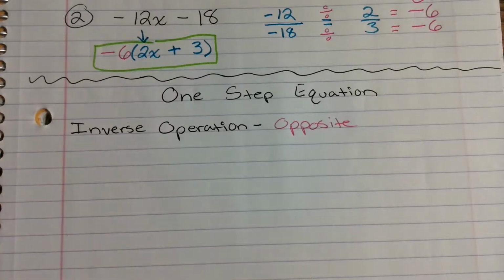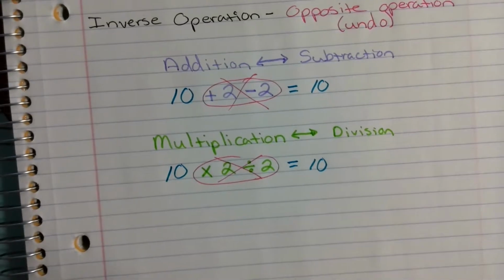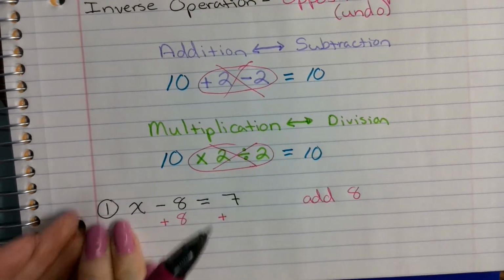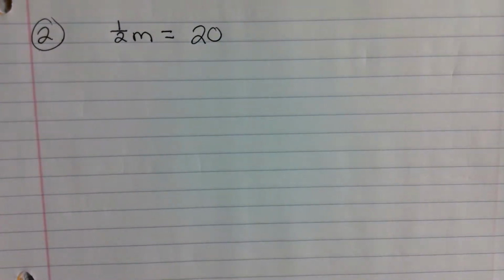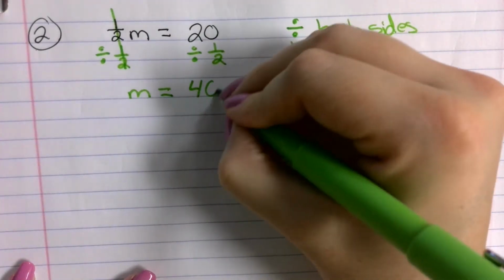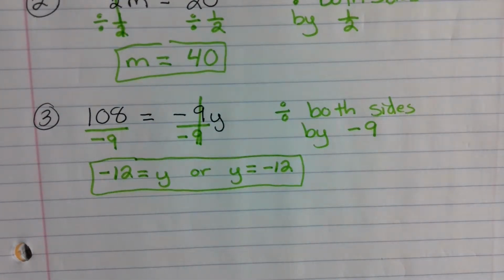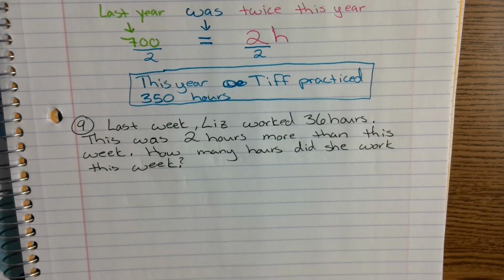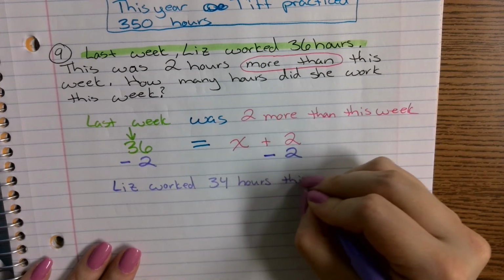09-16-2019 One Step Equations and Word Problems